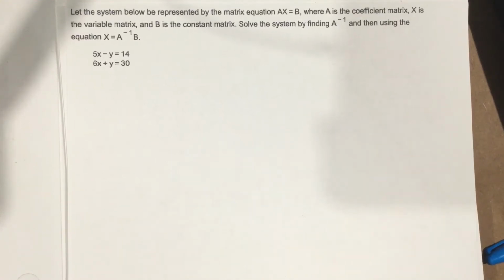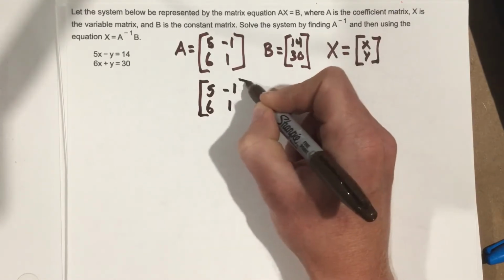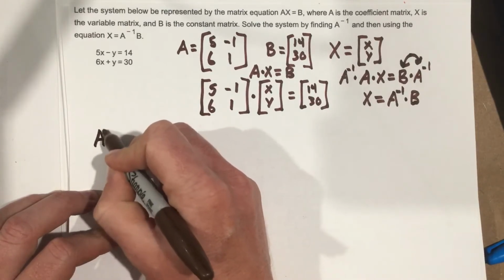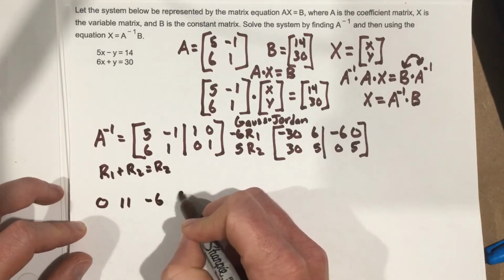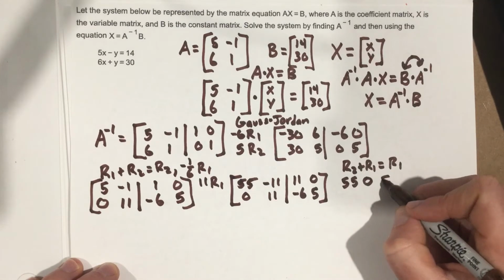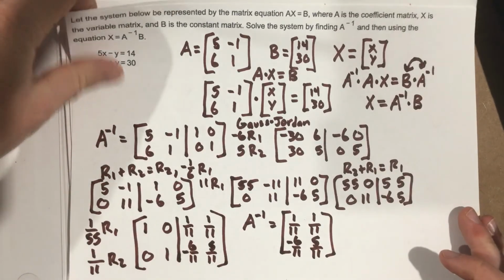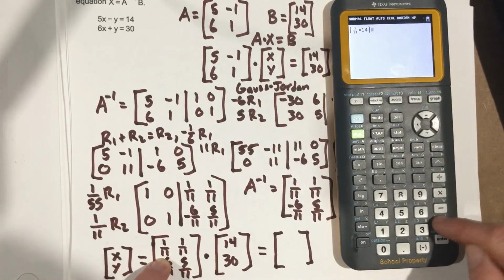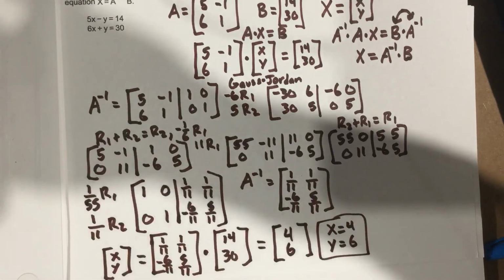9.6 - Problem #8 (Precalculus)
Finding Matrix Inverses